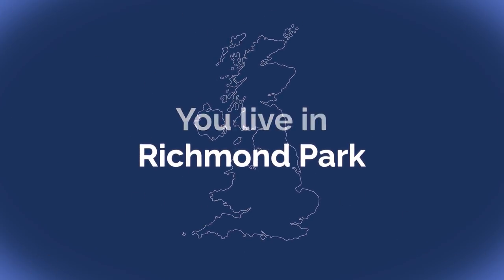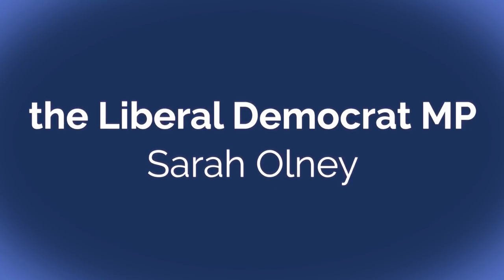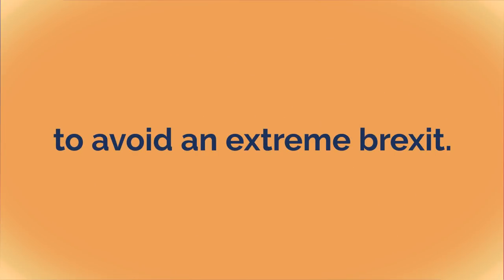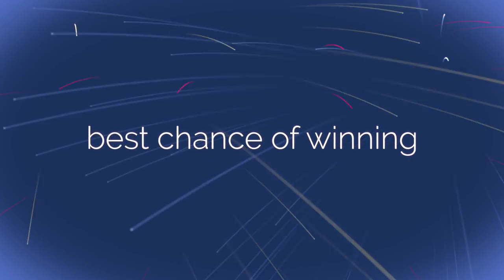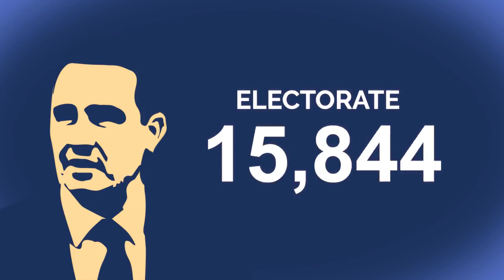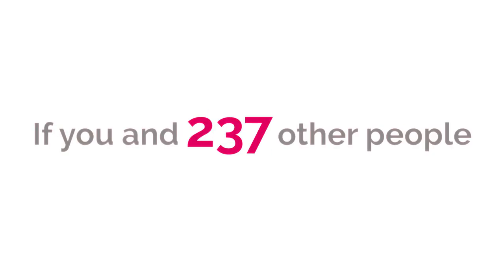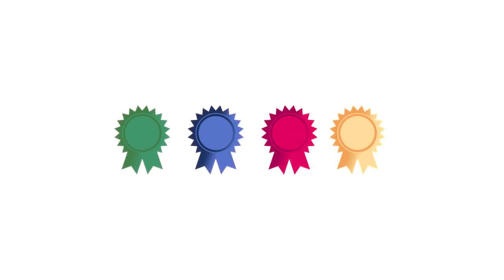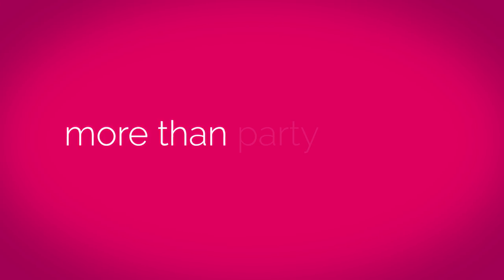What is tactical voting? (Richmond Park)